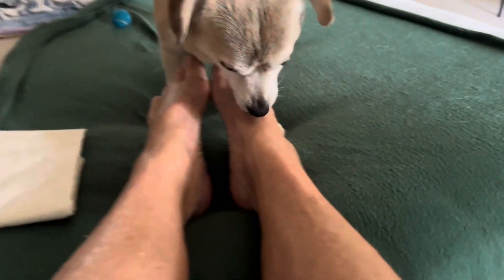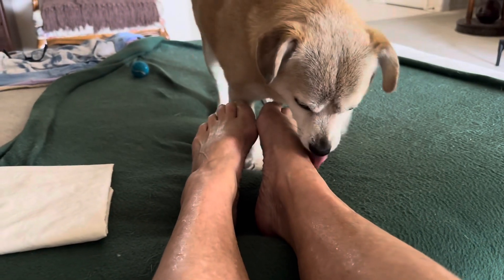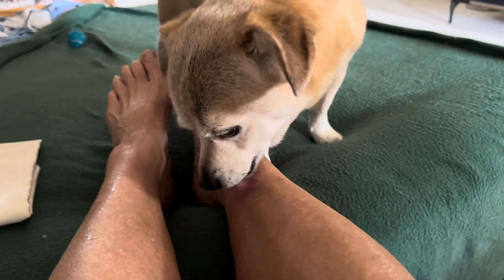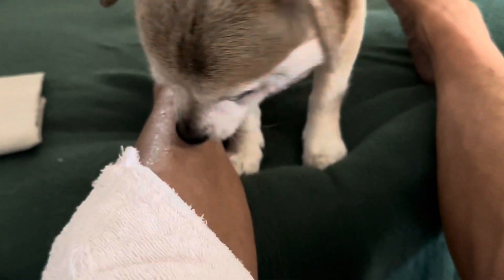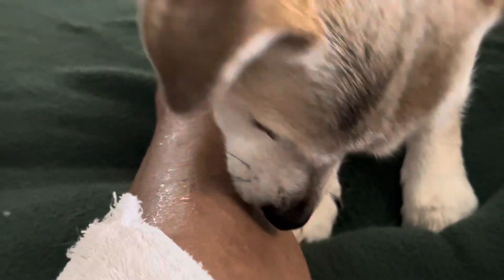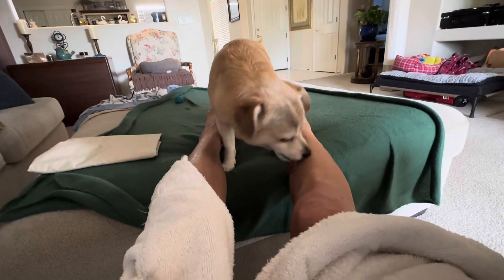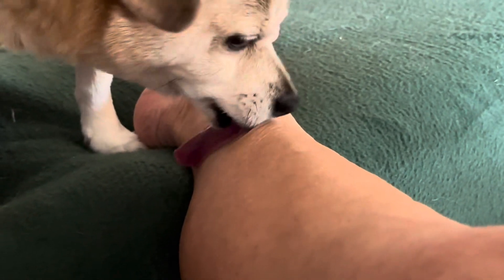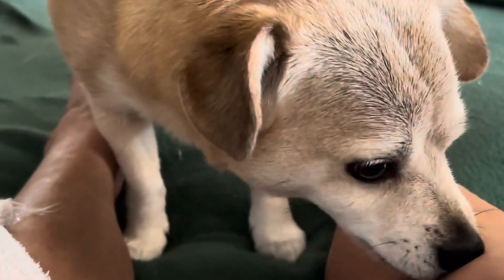cutedog FOX Helps Lick the Water From MaMa’s Legs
Today is our 5 year anniversary uploading videos to YouTube.
In honor of my most viewed video 34million views. This video is a  FOXTALK of FOX licking water from MaMas legs.

Hi my name is FOX. I entertain.
My channel is about my antics, my favorite things in the world are BALL, swimming, food, walks, my MaMa, my Subscribers, and my Viewers!  I am a smart and cute as I look 8 year old Male Corgi/Chihuahua/Beagle/Dachshund mix who is very happy and likes to have fun.
I was a stray puppy til MaMa rescued me on May 10, 2015
...i was 7 months then.

OCTOBER 2023

Please do no spam

Any and all donations are so appreciated and go directly back into my channel. And treats for me!

I love snail Mail, Please send some here:
FOX The Cutest Dog in the West

Do not post portions of my videos into montage and do not include my videos on any aggregator channel including monetized aggregator channels without my express permission.

All rights to my original content remain with my MaMa.